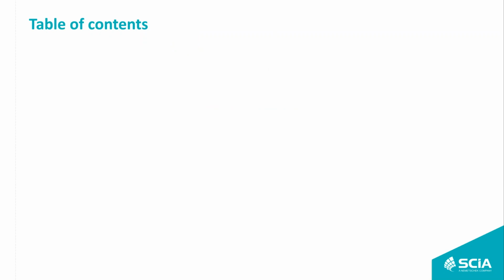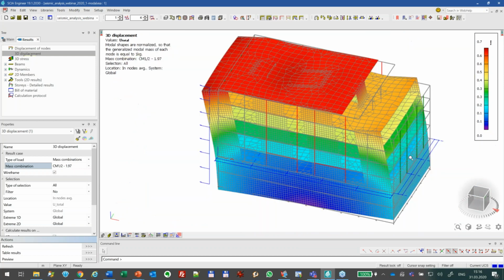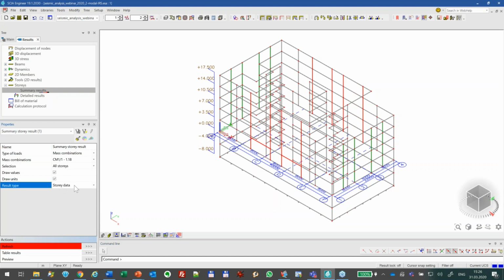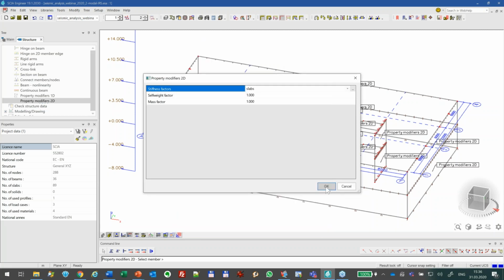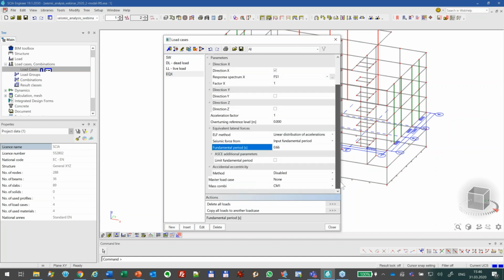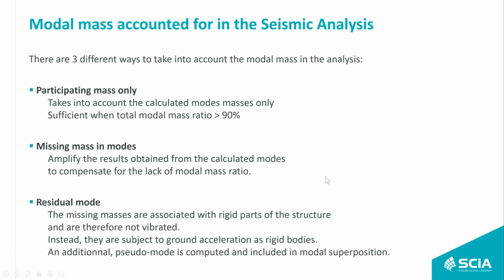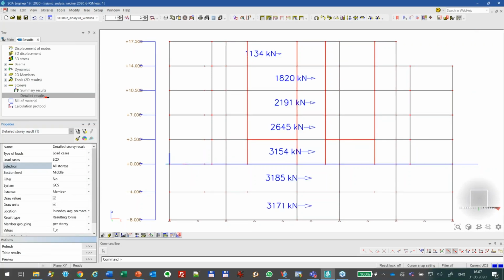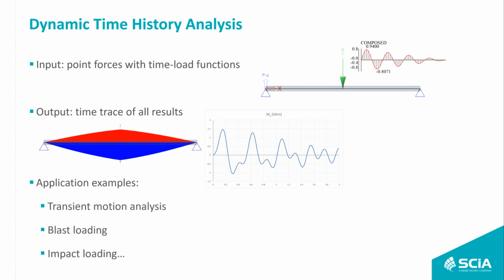[EN] Seismic analysis of buildings in SCIA Engineer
Modelling and analyzing builds under seismic action requires a set of specific tools, which appear at various times during the whole calculation and design process. The intent of this webinar is to give an overview all SCIA Engineer functionalities that are useful in that context, all the way from modelling to dynamic analysis to post-processing.

This webinar will cover the following topics:
- Stiffness & mass alteration using property modifiers
- Various types of diaphragms
- Improved Reduced System modal analysis
- Response Spectrum method and related options, such as sign of results, residual mode or mode filtering
- Equivalent Lateral Forces method
- Accidental eccentricity
- Storey-based results and integration members